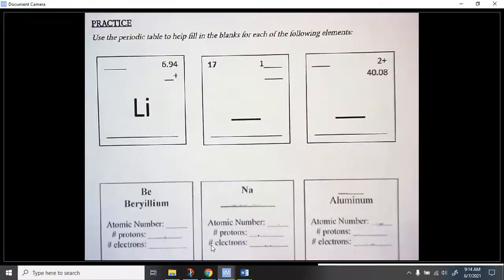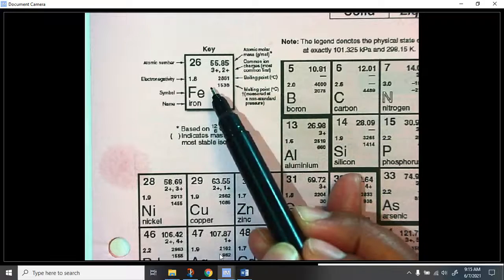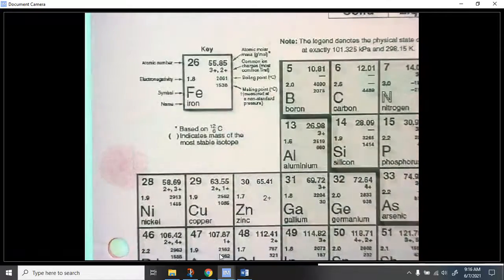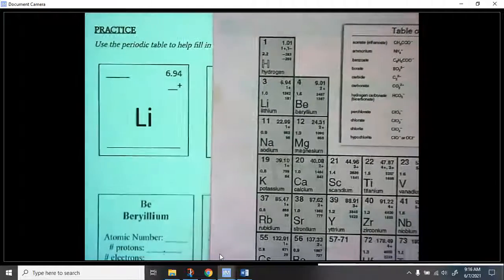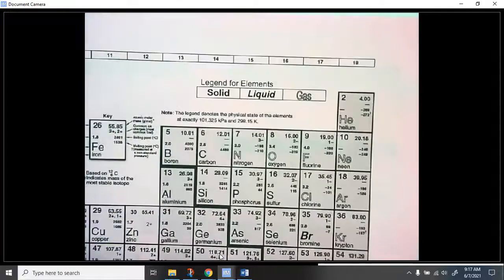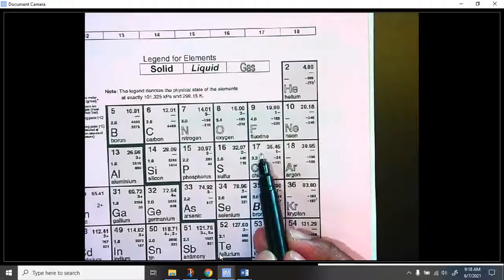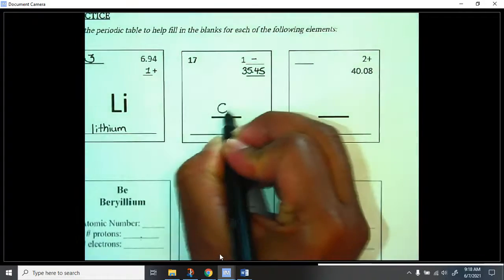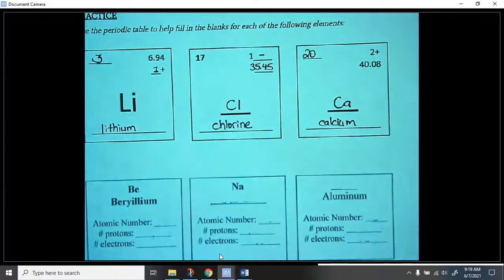Atomic Symbol Notation practice question 1